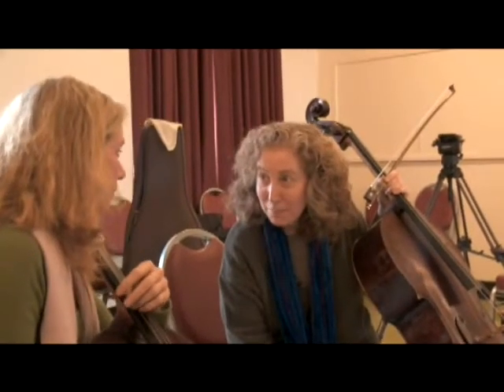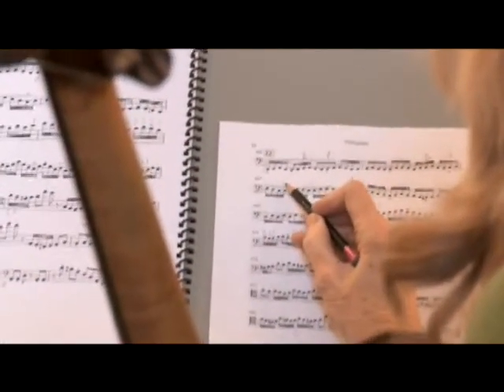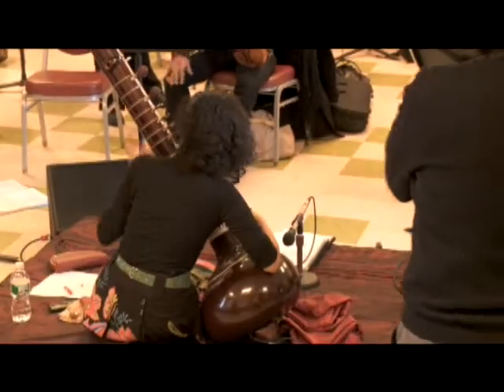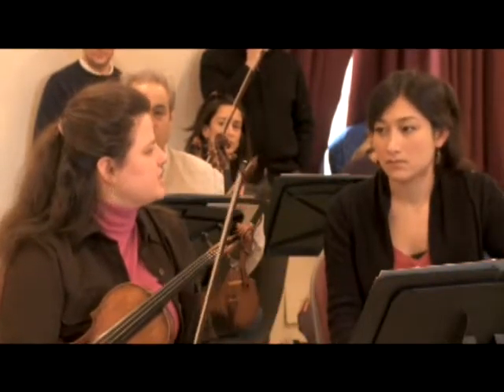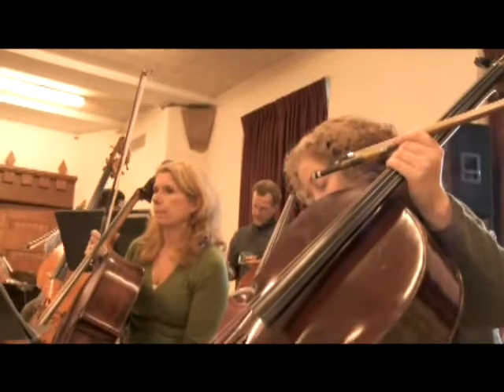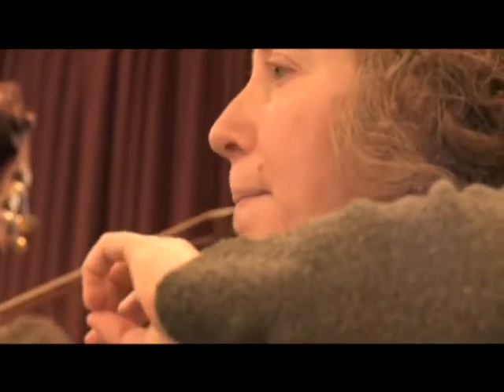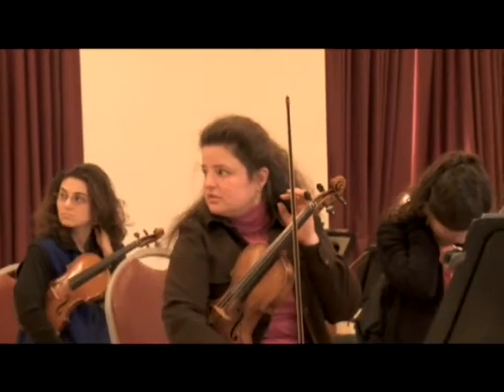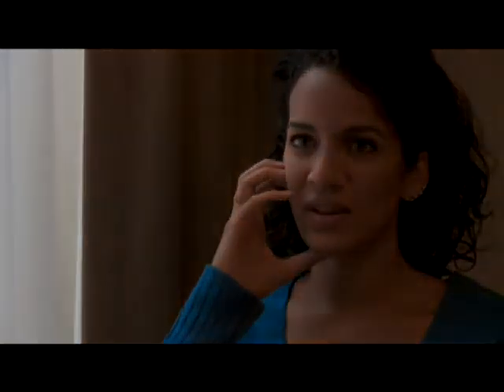Raga Saga Webisode 7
The first full rehearsal